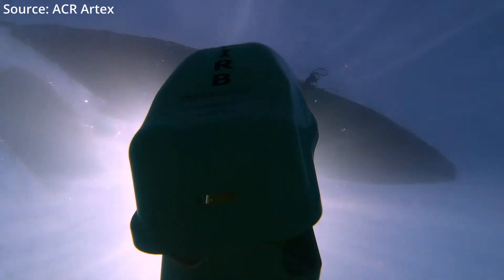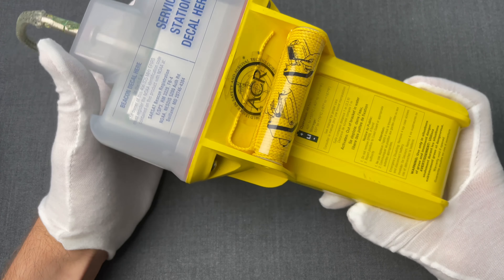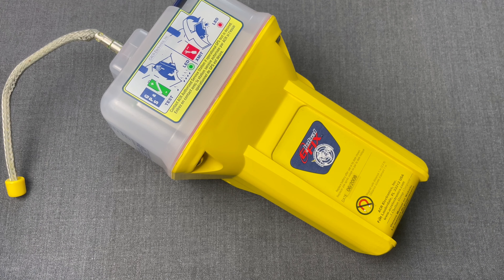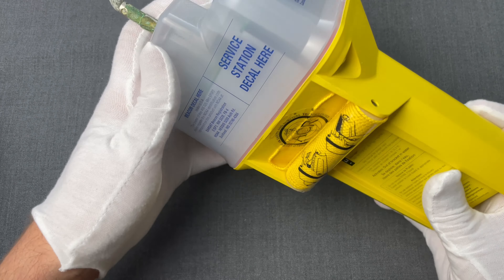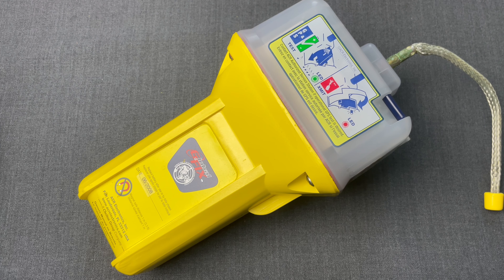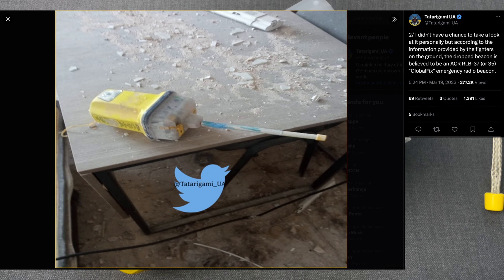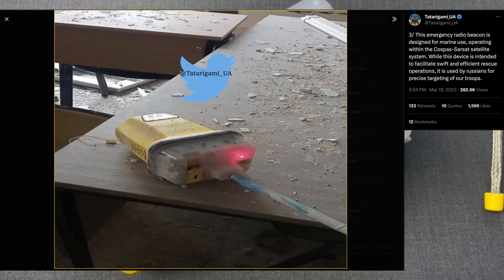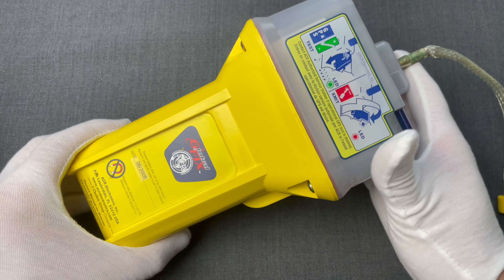ACR GlobalFix RLB-35 Used as Tagging Device in Ukraine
In this episode we present a Search & Rescue (SAR) device manufactured by ACR Artex which was recently observed in the conflict between Russia and Ukraine being utilised with a different purpose, for intelligence gathering/tactical reconnaissance. That is, being used as a tagging device by the Russian Armed Forces on specific Ukrainian targets.

00:00 - Introduction
00:18 - ACR electronics
00:33 - GlobalFix RLB-35
02:22 - Military intelligence use
02:45 - Tatarigami_UA's incident
04:01 - Conclusion
04:32 - Closing